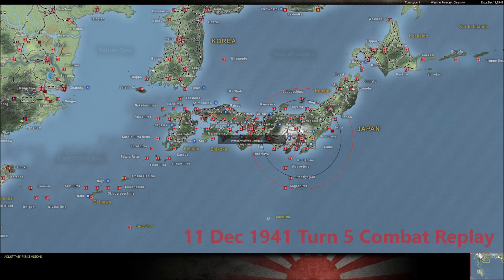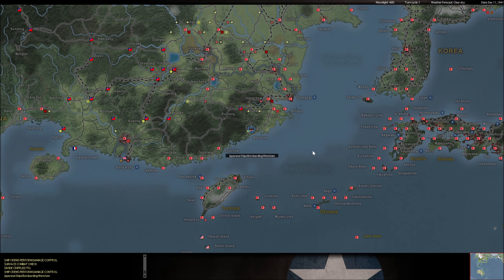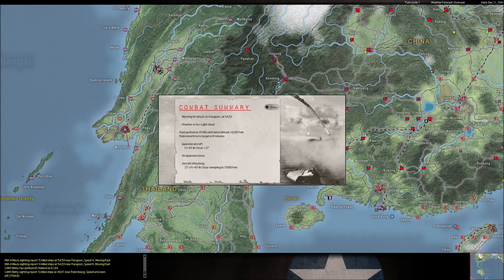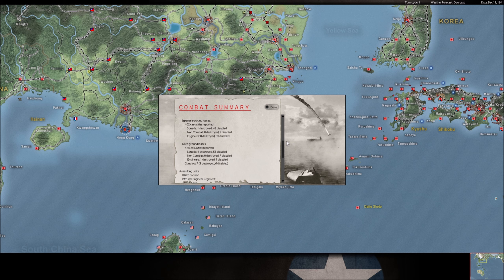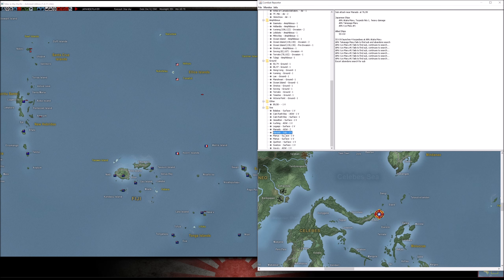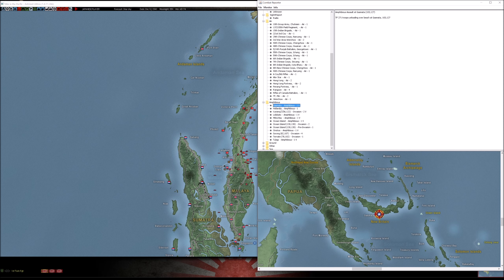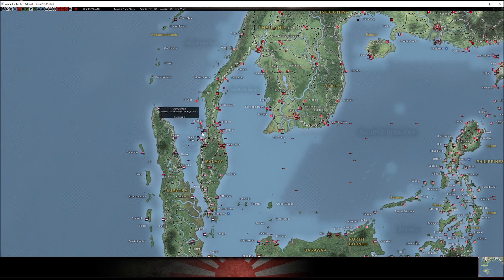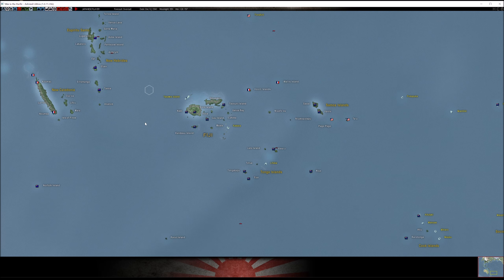War in the Pacific - Jochen v Hellsen 2: Solomons Land Grab - 11 Dec 1941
Today was a mixed-bag of results.  We made some gains (particularly in the Solomons) but had some setbacks as well.  Overall, I would say the performance of my air forces has been abysmal to date, and it's really acting like a boat anchor to my campaign.  I hope we can figure out how to get them to perform, and soon.

My Discord Server, ALL are welcome!

00:00:00 Intro
00:00:06 Combat Replay
00:30:04 Intelligence Brief & Turn Analysis
01:01:03 Closing

Photo Captions:
(Thumb) A map of the Solomons